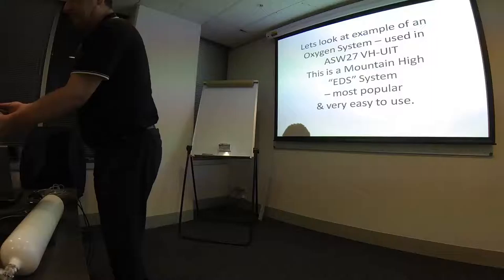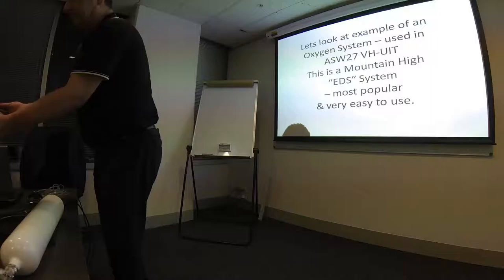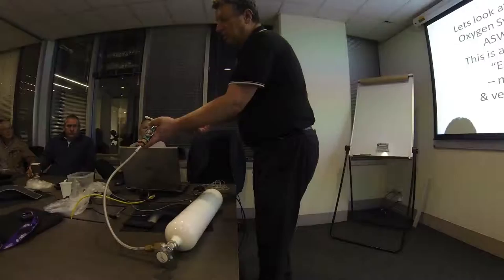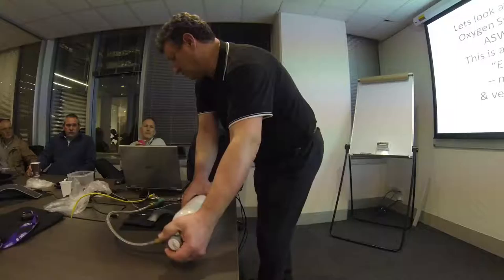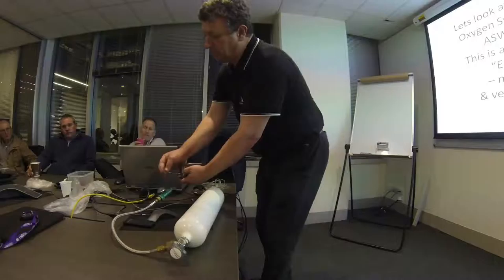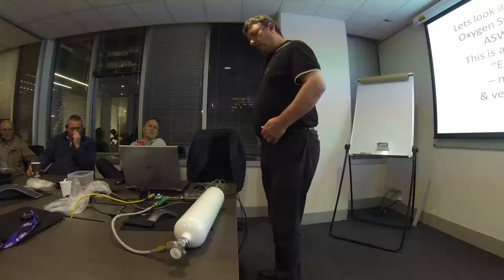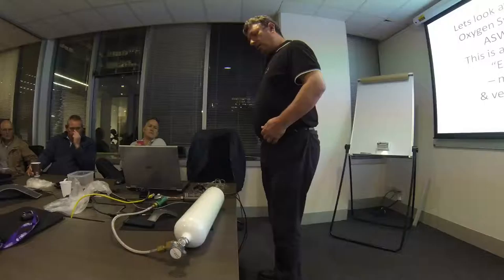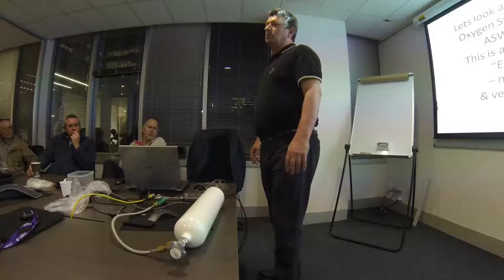Oxygen - Frank Johann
Oxygen for Gliding
Presented by Frank Johann
SAGA Winter Coaching Lectures
September 2015